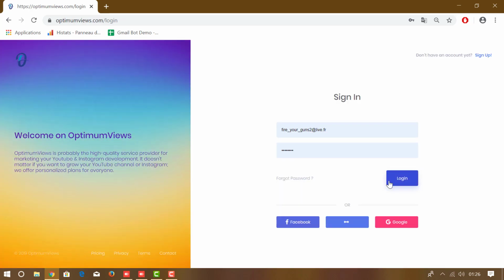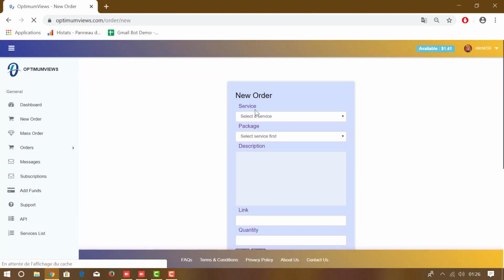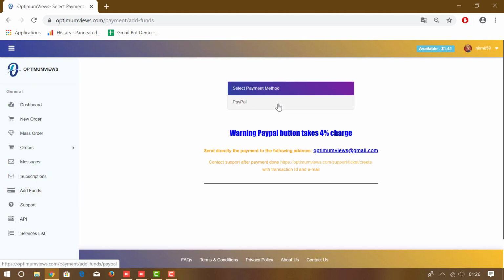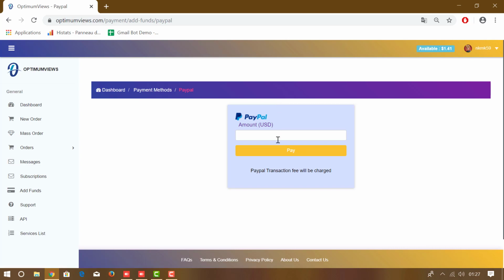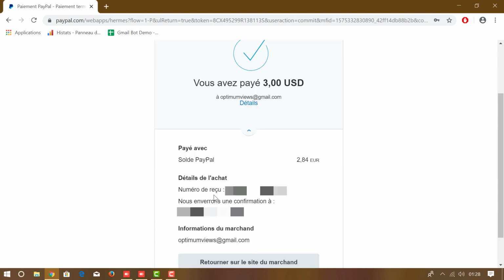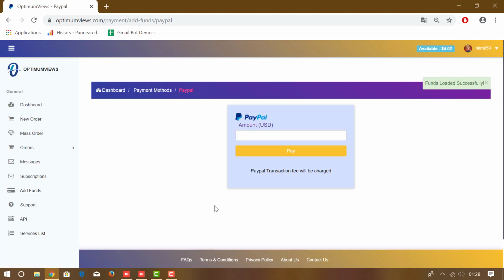How To Buy YouTube Views - OPTIMUMVIEWS Tutorial - High Quality Watchtime & Retention Views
Optimumviews.com is certainly the cheapest site and having the best quality that I have seen among a lot of site that I tried for the occasion.

Indeed, it already has a lot of assets including quality services for YouTube as its views having a clearly above average retention, subscribers who promise not to disappear, as well as real quality likes.

In addition, Optimumviews.com ensures testing and adding content regularly, it also has a very responsive support and is listening to its customers.

Finally, the most that owns Optimumviews.com is certainly its automated payment by paypal which ensures us security and allows us to credit our account quickly.

Conclusion: I highly recommend this site if you want to use quality services at a lower cost.

---} OPTIMUMVIEWS.COM {---